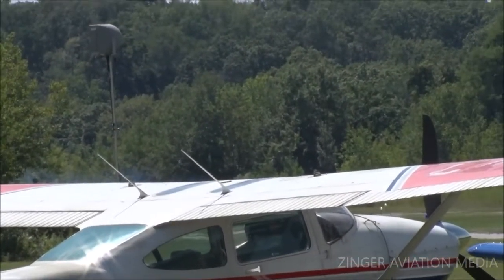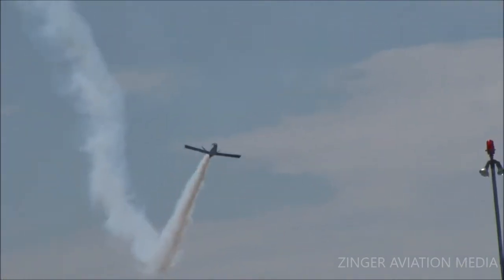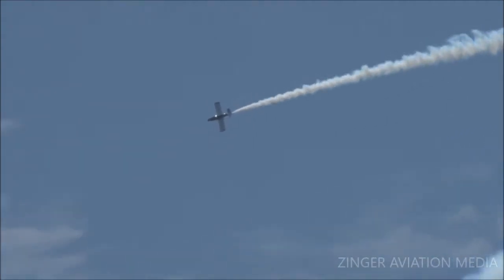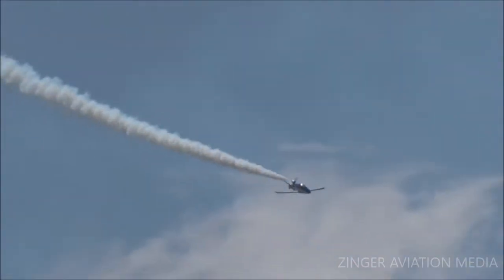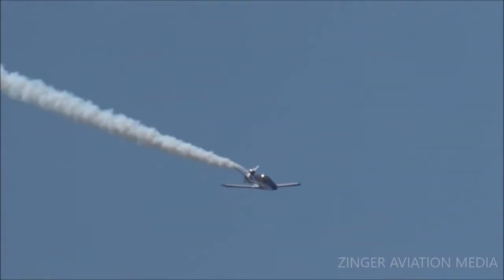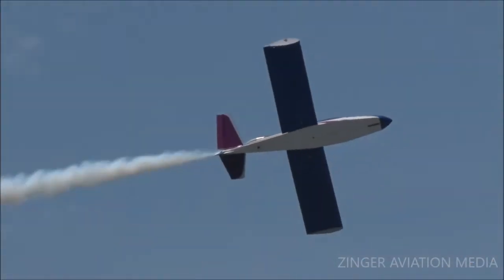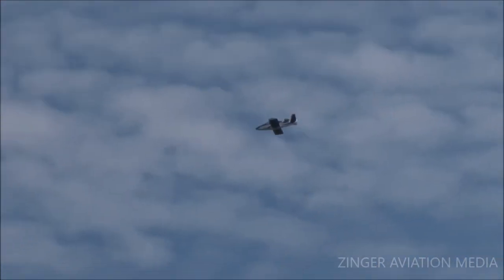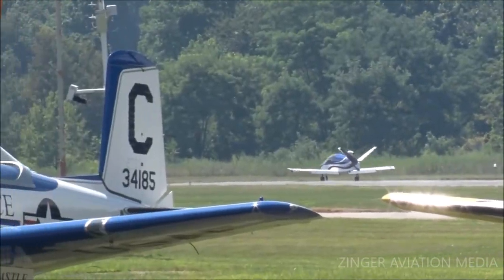2021 Greenwood Lake Airshow - Mini Jet Airshows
Mini Jet Airshows
2021 Greenwood Lake Airshow

Tom Larkin takes the stage over the Greenwood Lake Airport to fly a fantastic Sunday afternoon display with the SubSonex Mini Jet.

Please note that any music in the video was played through a public address system and ZINGER AVIATION MEDIA does not have any control over what music is being played during an airshow.  The International Council of Air Shows (ICAS) has negotiated a 2021 rate of $206 per public air show day from BMI; a rate of $150 per day from ASCAP; and $128 for a one to two-day air show weekend, $185 for three to four days, and $244 for five to seven days from SESAC. These rates are not controlled or negotiated by the USAF and are subject to change. This rate applies only to music broadcast over the public address system during the air show portion of the program and does not provide the show with the right to use prerecorded music at concerts or other non-air show special events held in conjunction with the air show.

In addition, please note this video was also made safely.

Please support ZINGER AVIATION MEDIA by visiting the ZINGER AVIATION MEDIA STORE for excellent and unique aviation-themed merchandise and gifts including t-shirts, hoodies, smartphone cases, and cloth face masks.